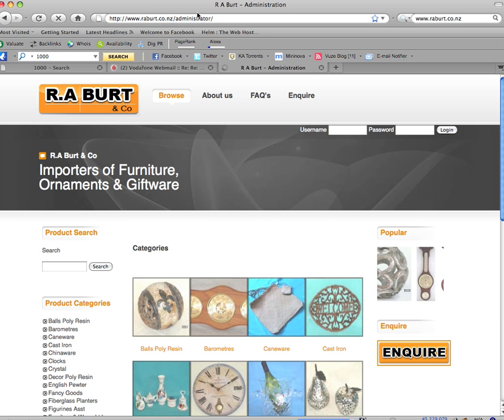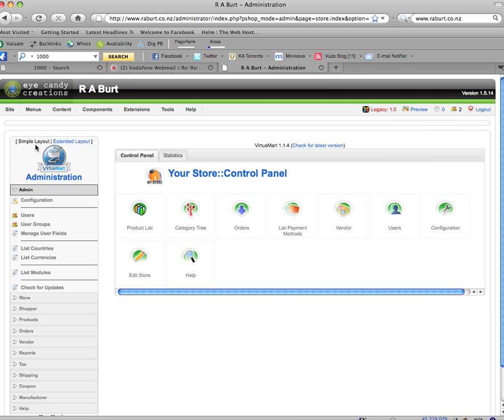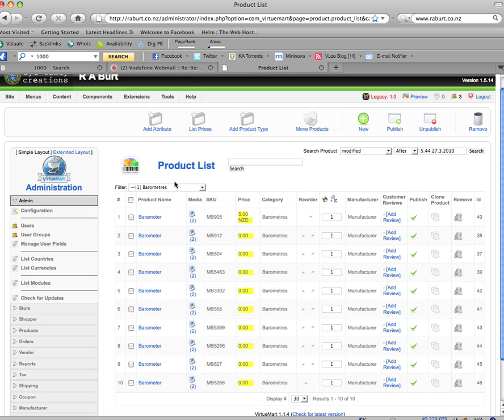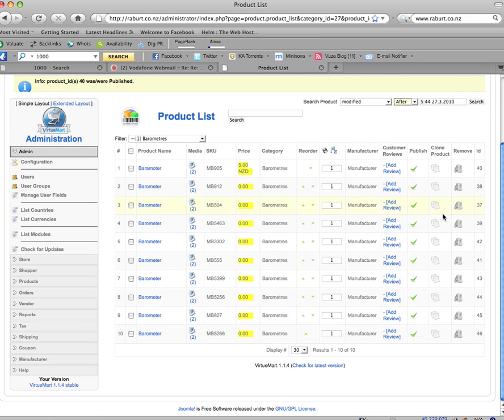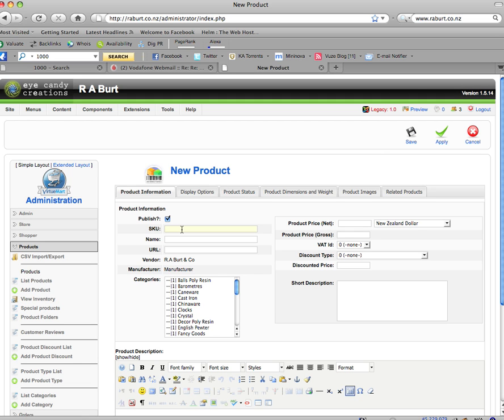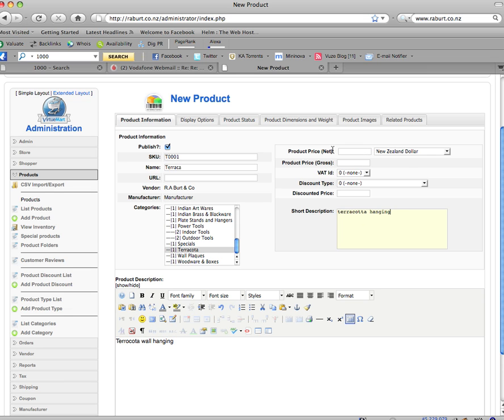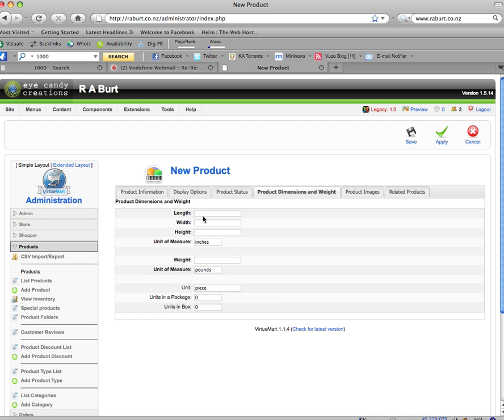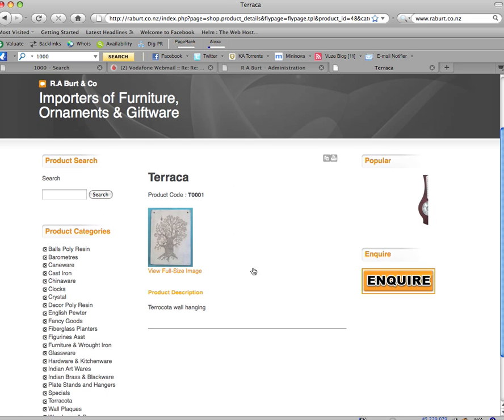2 add listing.mov